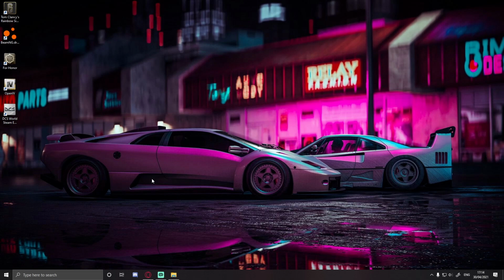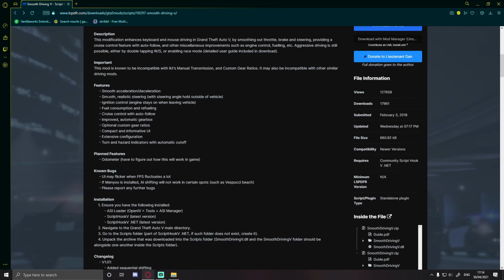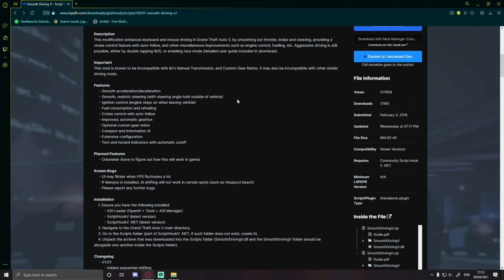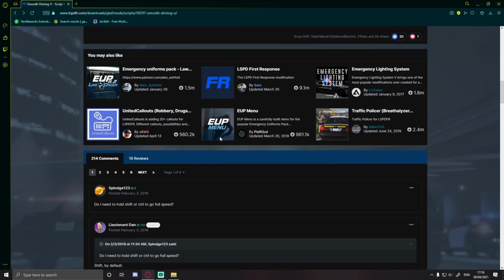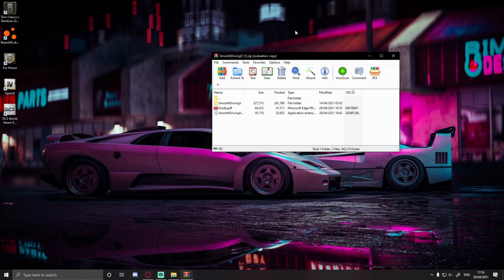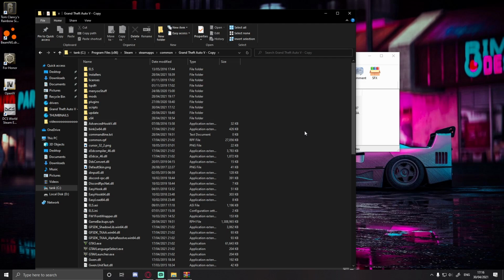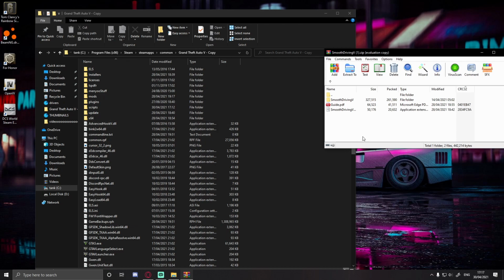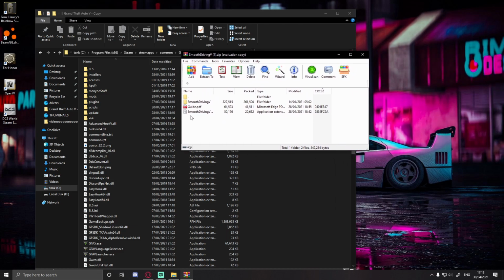How to install smooth Driving V to GTA 5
Epic-
ProgramFiles/Epic Games/GTA V
Rockstar-